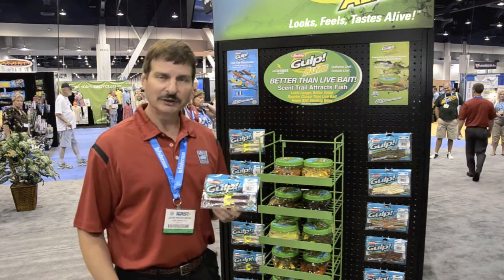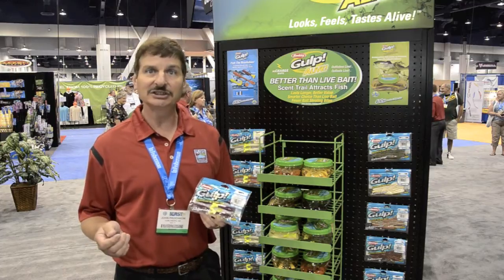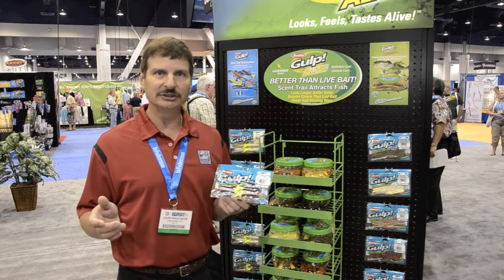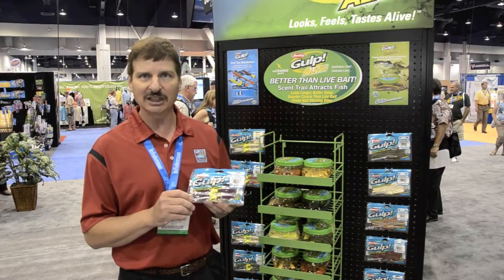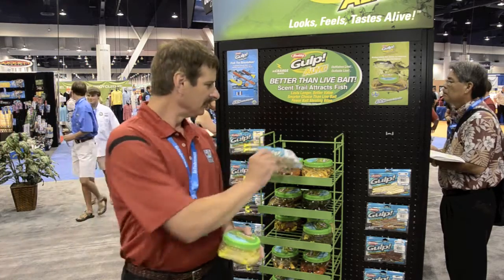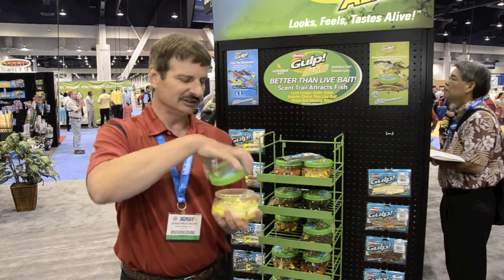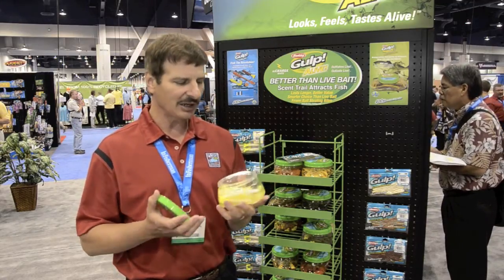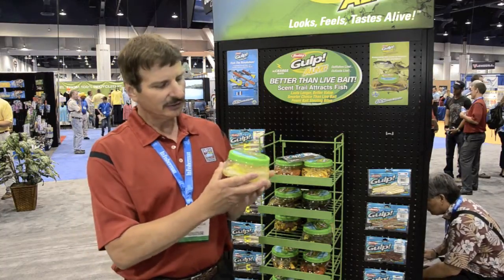Berkley's John Prochnow on New Gulp! Technologies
John Prochnow, chemical engineer and one of the brains behind Berkley's world-renowned Gulp! line of soft-plastics, talks about the latest improvements in his products.